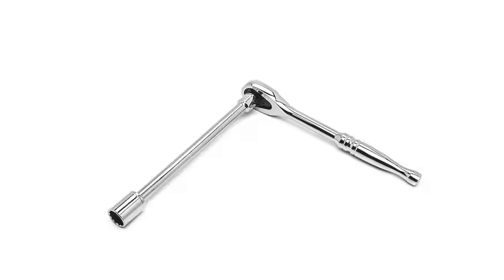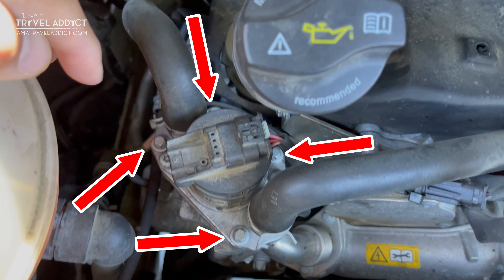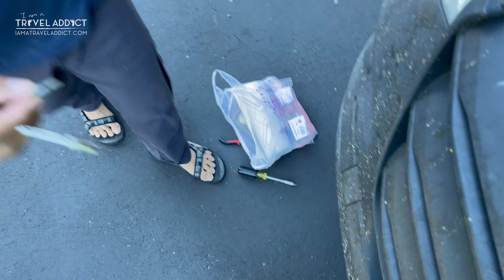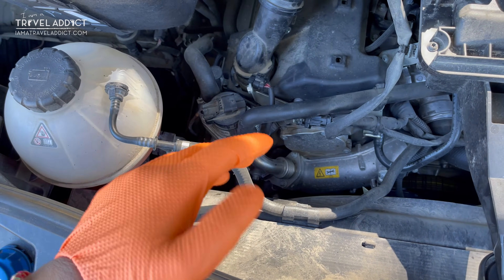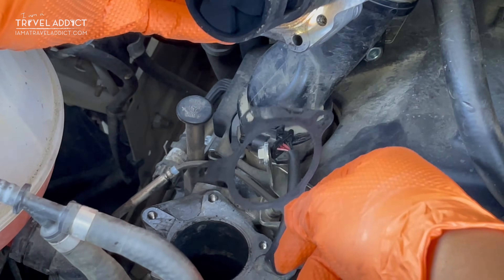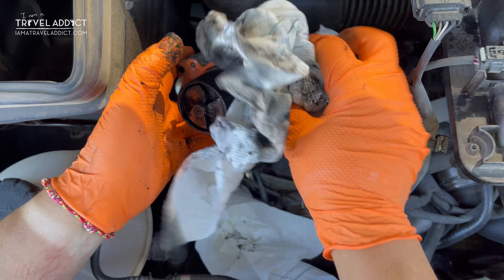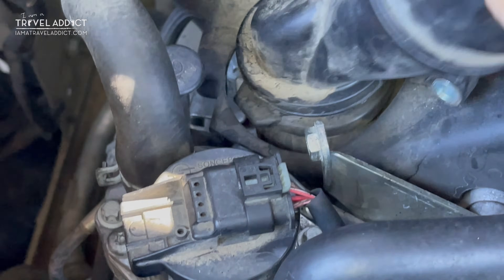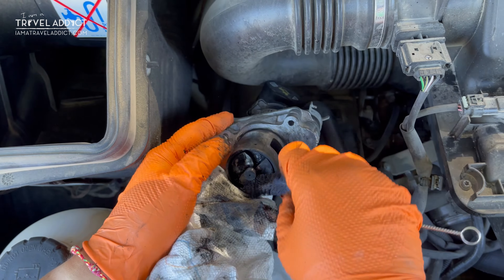How to: Mercedes Sprinter V6 Diesel EGR Valve Cleaning (2019-2022).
Cleaning the V6 Diesel Mercedes Sprinter EGR Valve can improve engine performance and fuel economy, but it costs more than $700 at my local dealership. So I opted to learn how to do it myself.

As someone who barely works on vehicles, I figured if I can learn it, so can you. That's why I recorded my latest cleaning effort, to show you very step as clearly as possible, and talk about problems I encountered while cleaning mine for the first time, and how I got around them.

Rest assured, they won't cost you anything extra. By making a purchase through these links, a small percentage will be contributed to this channel, helping cover production costs. Your support is greatly appreciated!)

Gumout Carb Cleaner

Heavy Duty Rubber Gloves

Mothers Detailing Brush

Bottle Cleaning Brush

Cameras and equipment used:

Nikon Z7ii

GoPro Hero 10 Black

DJI Pocket 2

DJI Mavic 3 Fly More Combo

Rode Wireless Mics

Rode VideoMic Pro+

00:00 - Cold open.

00:20 - Intro.

00:36 - Tools you'll need.

01:18 - Remove the EGR valve.

02:08 - Why cleaning the EGR valve is a good idea.

03:40 - Trick to removing a stuck EGR valve.

04:48 - Cleaning the valve.

06:13 - Reinstall the EGR Valve.

06:58 - Final test and cleaning frequency.

07:45 - Outro.